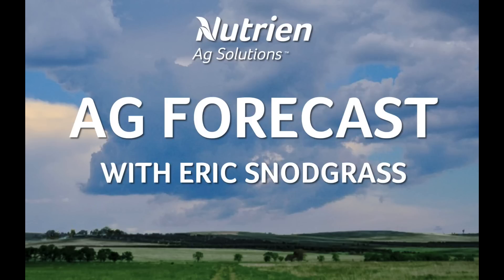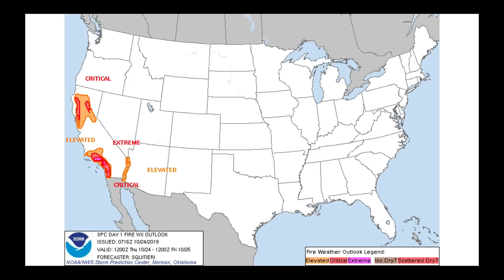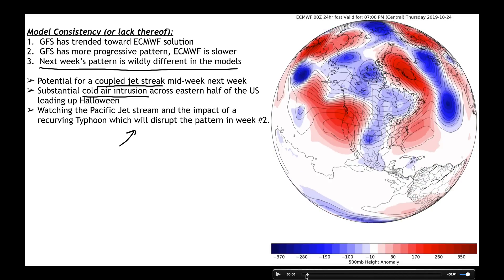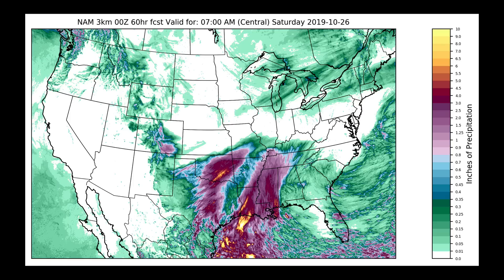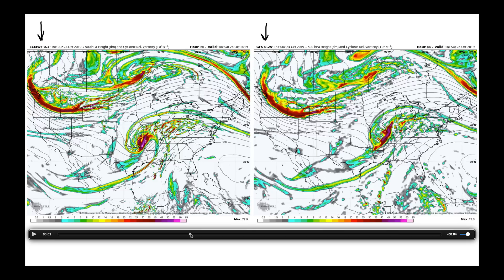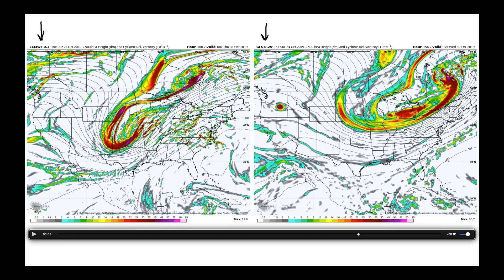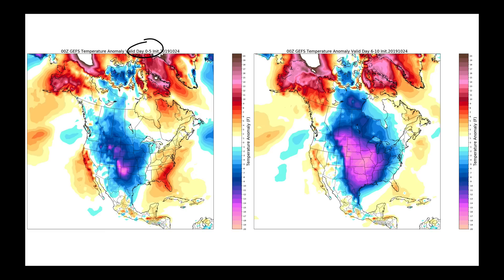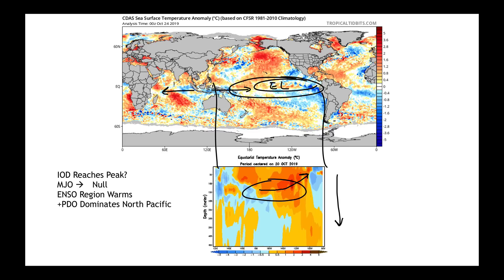Nutrien Ag Solutions Ag Forecast - Oct 24, 2019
Video Highlights:
Amplified Pattern / Fire Threat
10-day Multi-model Analysis
Cold Air Intrusion
Update on ENSO
South America Precip Anomalies